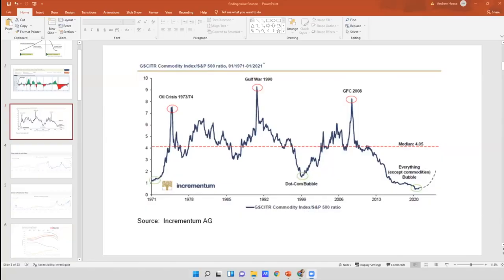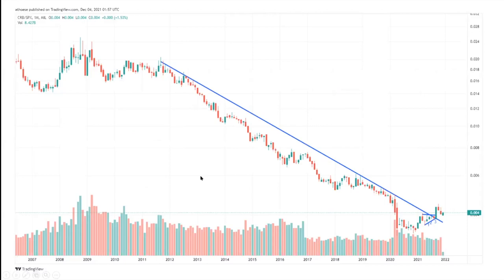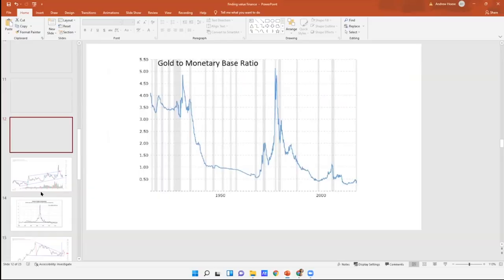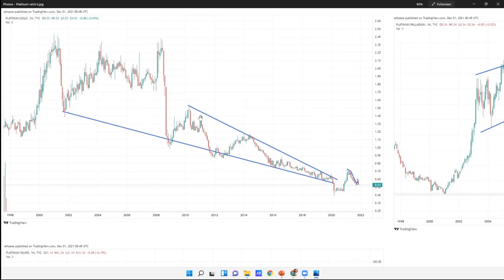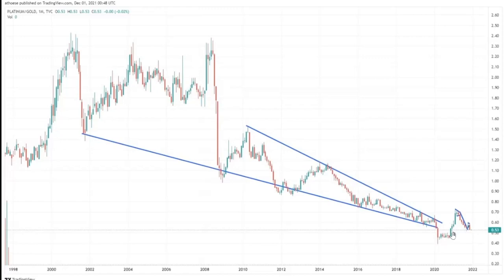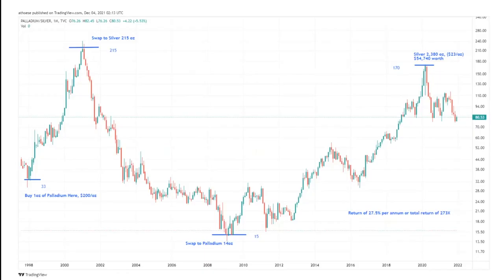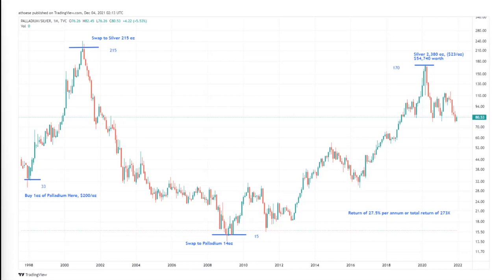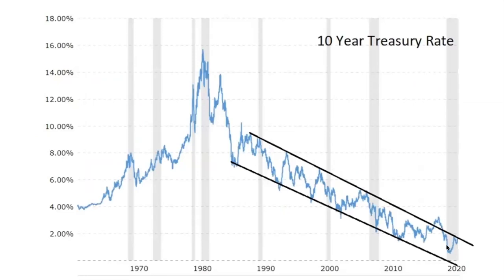Ratios Masterclass with Andy (Finding Value Finance)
Finding Value Finance host Andy Hoese gave me a lecture on how, why and when to use ratios to become a better investor.

00:30 Why and how to use ratios?
04:00 Which ratios work and which don’t?
08:15 How to know if a ratio is really good?
15:00 Can you use a ratio as a buy signal?
17:45 My biggest problem with ratios
21:45 How to create your own ratios?
26:20 Don't use ratios without fundamentals!
33:10 Should you use ratios for picking individual stocks?
40:10 The limitations of ratios
43:20 Do you need to understand supply vs demand?

Although I greatly appreciate your presence here, you shouldn't appreciate mine and you shouldn't put any importance on what I have to say, what I do nor what I think. I'm an inexperienced 26-year-old who has a high risk appetite who has lost a lot of money and is still learning how to stop. So, please seek professional investment advice and don't take actions on anything said in this video. Before continuing, you must read and understand the full disclaimer which is displayed at the beginning of this video.

I, and/or the guest, Andrew Hoese, might own or have interest in some and/or all of the companies mentioned herein and claim that this video is not meant to manipulate the share prices of those companies. Please consider both of us biased and don't put too much importance on our opinions.